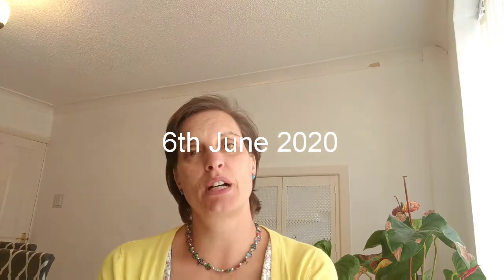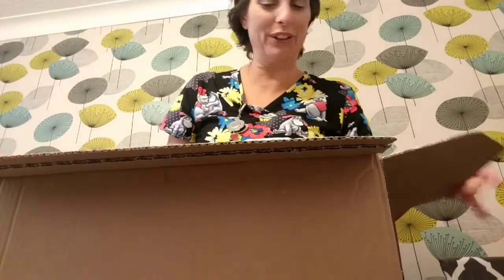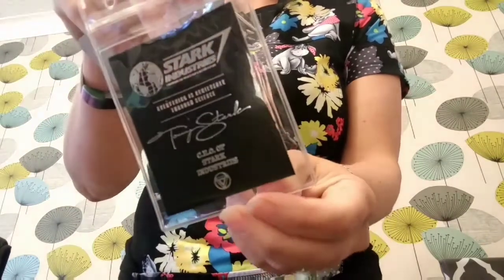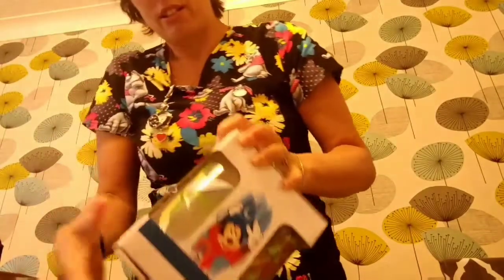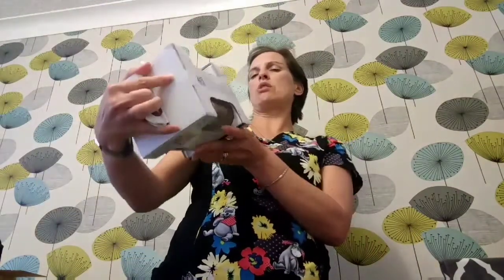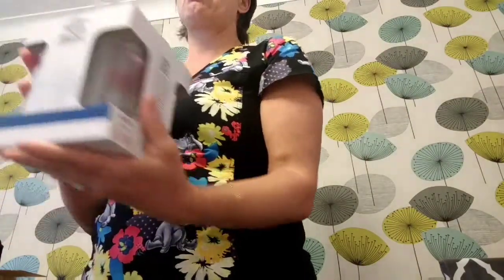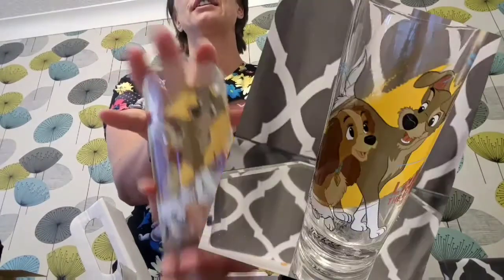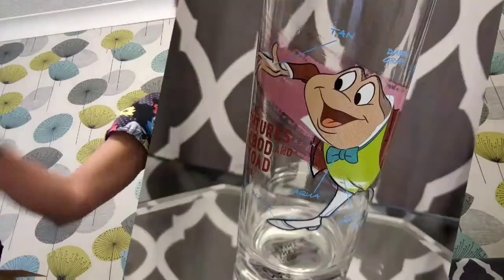What does a grown up buy from the Disney store ? Unboxing, chat.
Filmed before the inequalities of the world were thrown into the spotlight. This video shows just how excited I get about the little things !!

Hate matters but love will win.

Charity for spot light and any money raised by this video (if it ever gets monetized) is SARI

Other charities or not for profit organisations to combat inequalities of all kinds,  mentioned before the one above.

 Don't turn a blind eye stand up for your fellow humans.

My views are mine, feel free to disagree, and hugs if you agree,  they belong to me not my employers or other people.